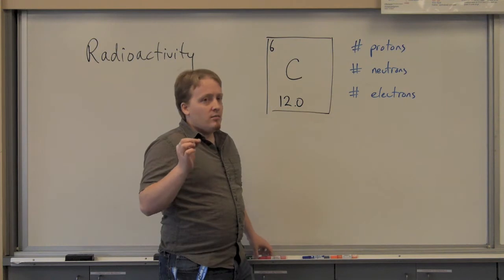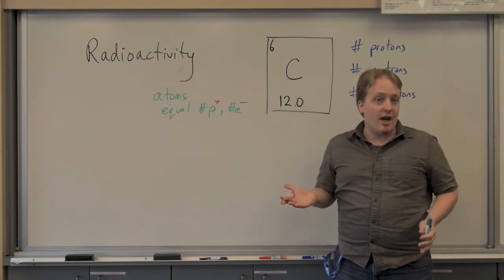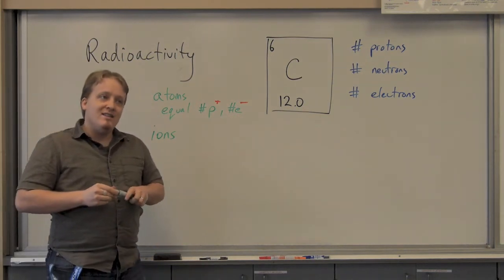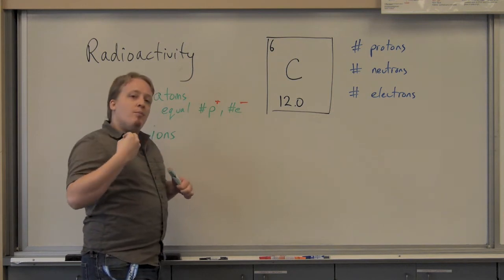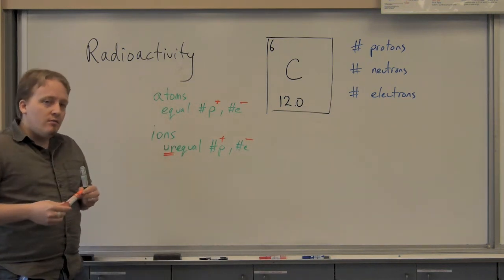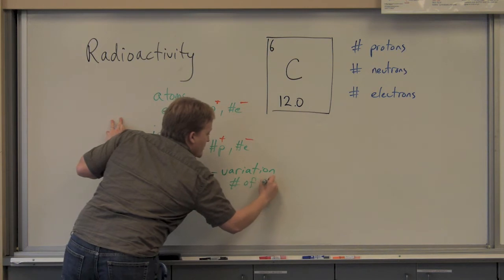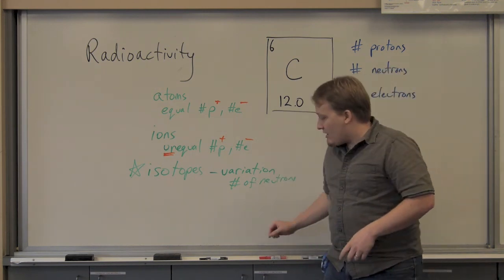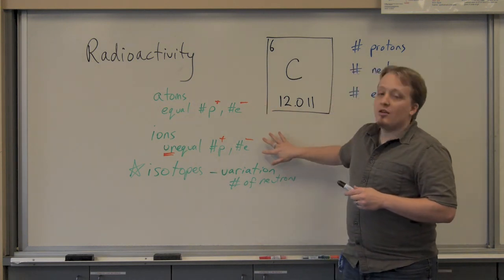Intro to Radioactivity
Page 1 of your handout package.